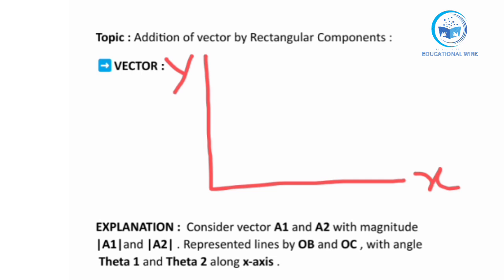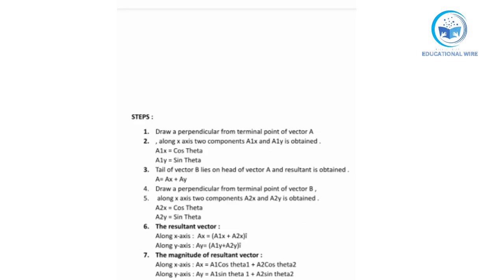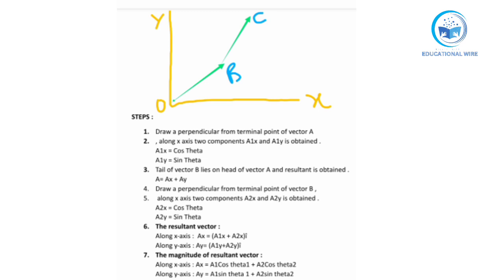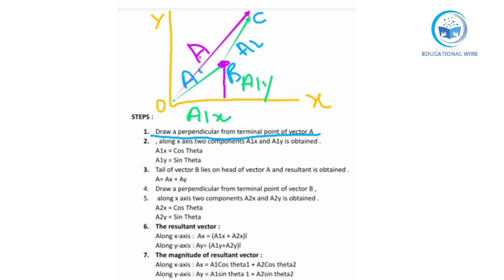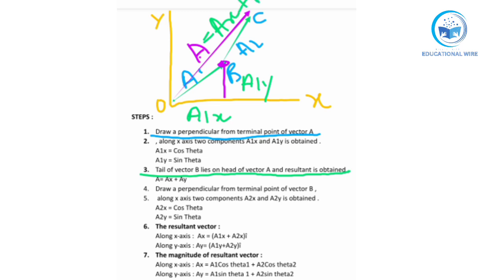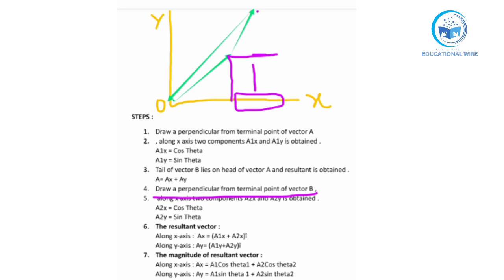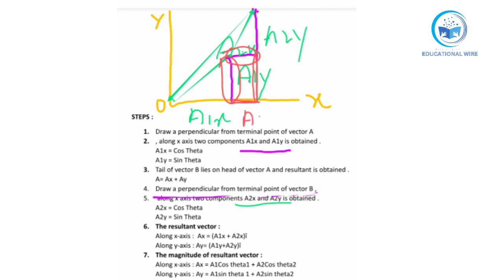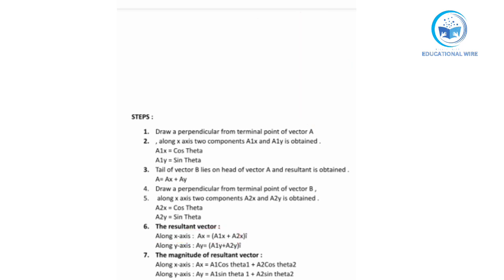"Mastering Vector Addition: Unveiling the Magic of Rectangular Components"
"🔍 Dive into the fascinating realm of vectors as we unravel the secrets of Addition of Vector Rectangular Components! 📐✨ Join us in this enlightening physics lecture where we demystify the art of combining vectors using their rectangular components. 🚀 Whether you're a student seeking clarity or a curious mind hungry for knowledge, this video is your gateway to conquering vectors!